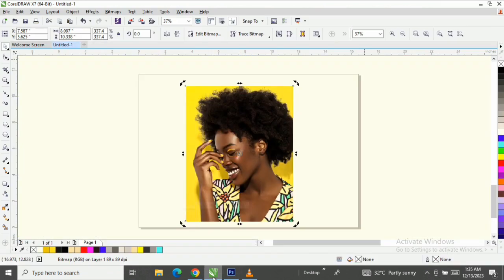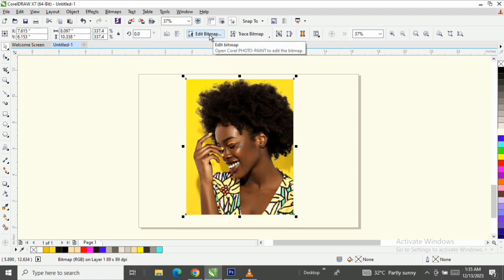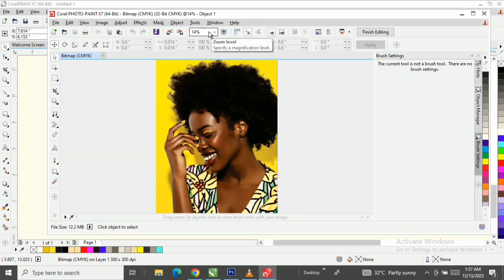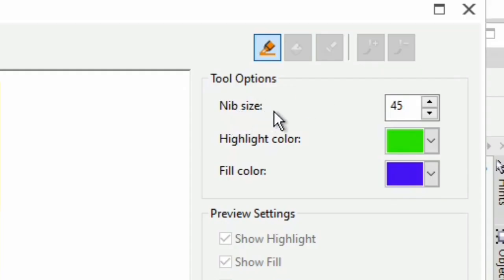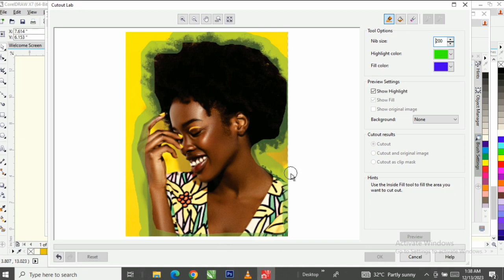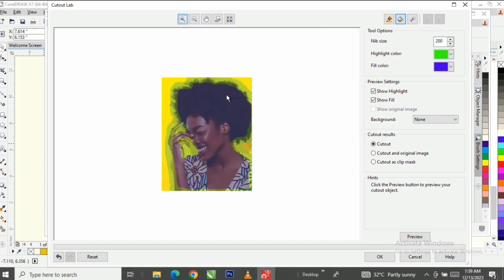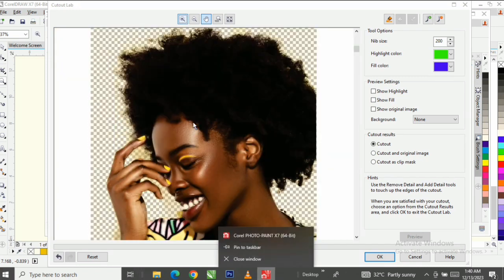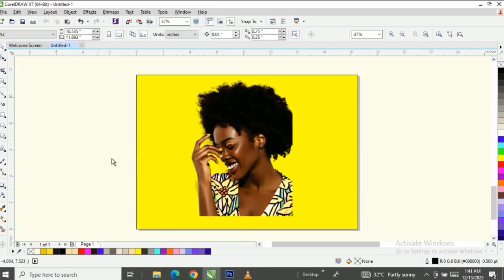How To Remove Background From Pictures I Basic For Beginners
In this video, i will guide you a step- by-step tutorial on how to remove image background in coredraw. Whether you are a beginner or an experienced designer,  this tutorial will enhance your skills..